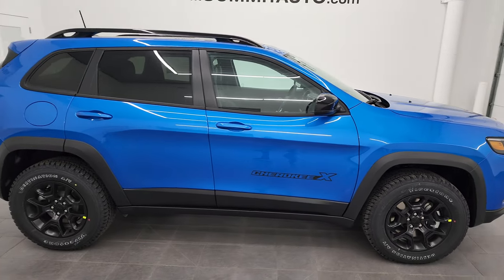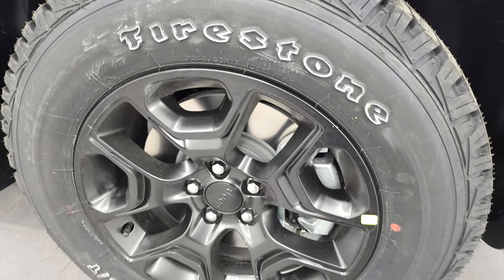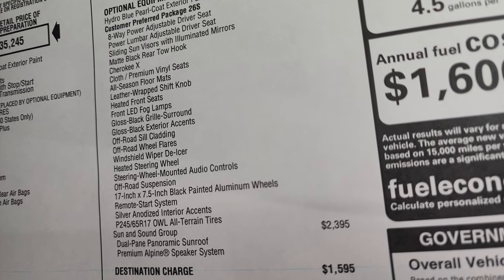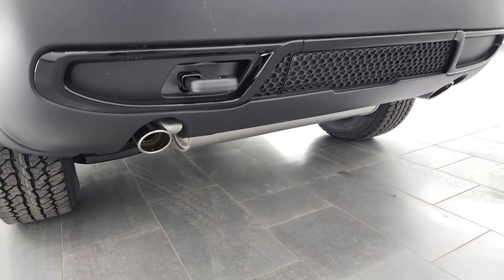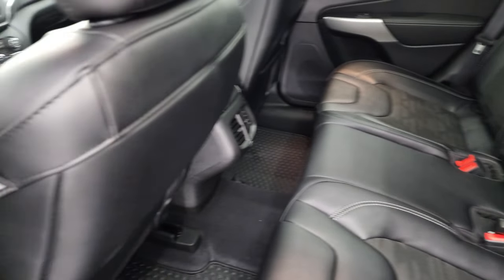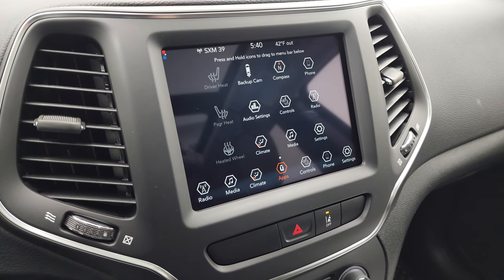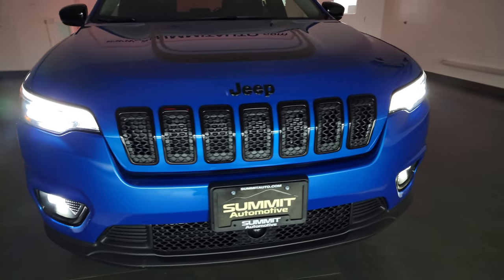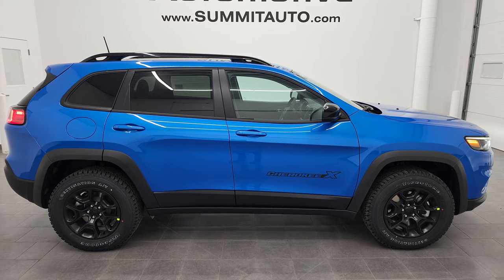2022 JEEP CHEROKEE X NEW MODEL BEST EVER? TRAILHAWK LATITUDE HYDRO BLUE 4K WALKAROUND 22J129 SOLD!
This 2022 JEEP CHEROKEE X LATITUDE TRAILHAWK CROSSOVER IN HYDRO BLUE FOR SALE IN FOND DU LAC OSHKOSH WISCONSIN 54935 is the vehicle we did walk around review of today.

Thank you for checking out this video of this 2022 JEEP CHEROKEE X LATITUDE TRAILHAWK CROSSOVER IN HYDRO BLUE FOR SALE IN FOND DU LAC OSHKOSH WISCONSIN 54935

STOCK: 22J129
MSRP: $39,630
MILES: 12
MAKE: JEEP
MODEL: CHEROKEE
VIN: 1C4PJMCX2ND554555
LOCATION: FOND DU LAC OSHKOSH WISCONSIN, 54937 TRUCKS ON 41
00:00 Introduction
00:23 Engine Specs and Fuel Mileage
02:14 Window Sticker
05:40 Interior
07:24 Radio
09:05 Under the Hood
09:33 LED Lights Walkaround